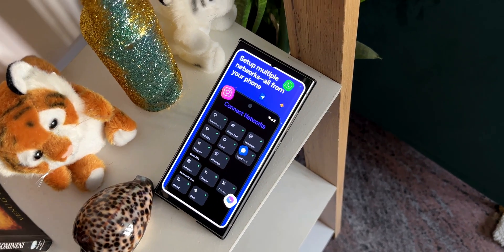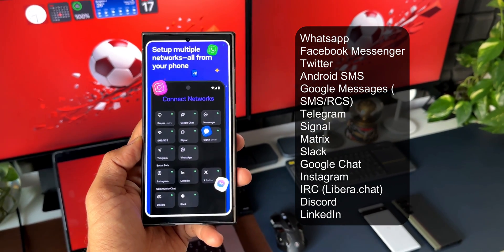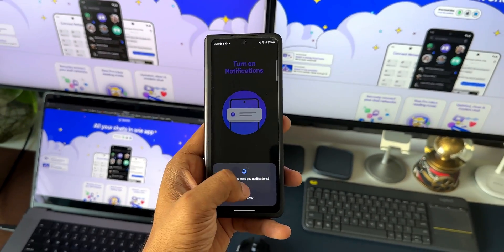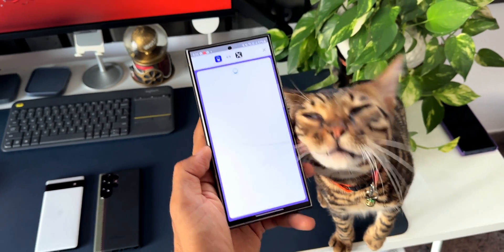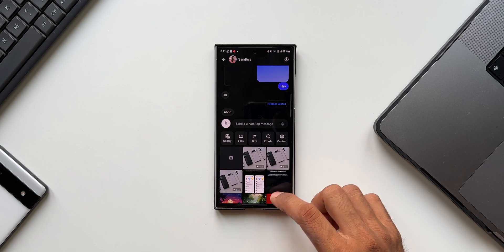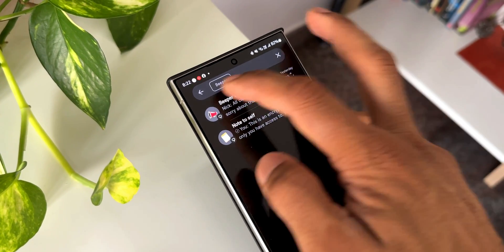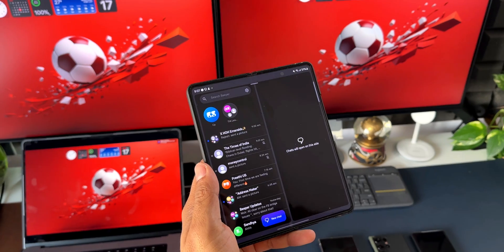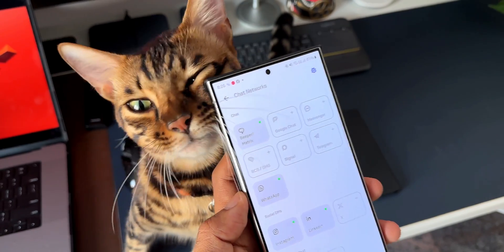Introducing the Revolutionary App called BEEPER which You Can't Miss!